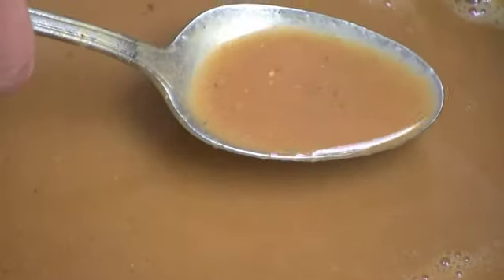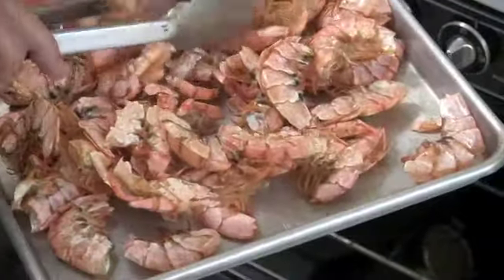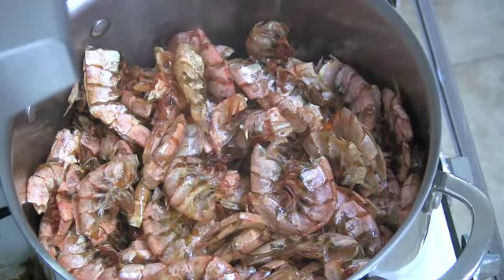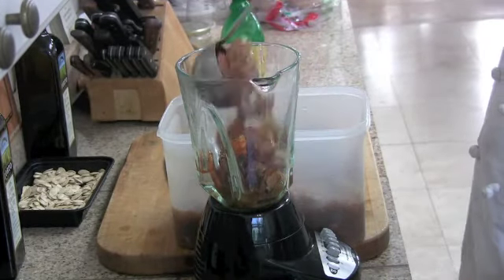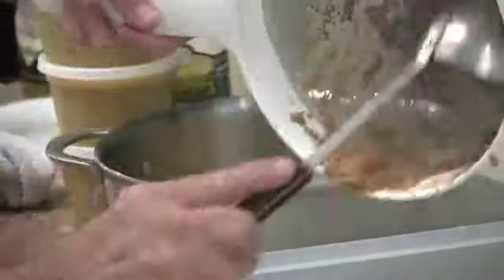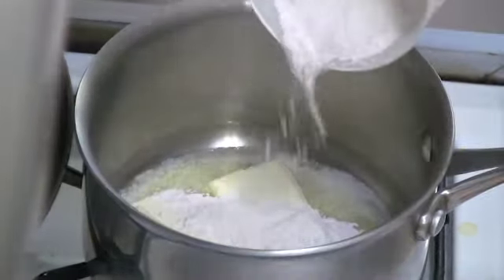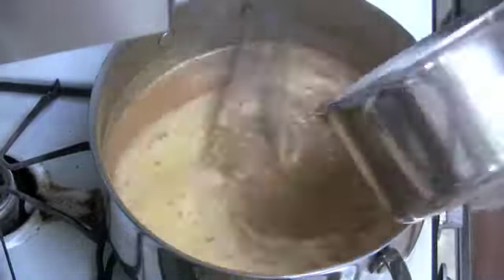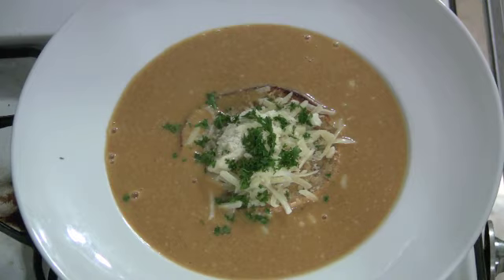Bisque from Shrimp, Lobster, or Crab Shells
Most people just throw the shells away. What a waste!